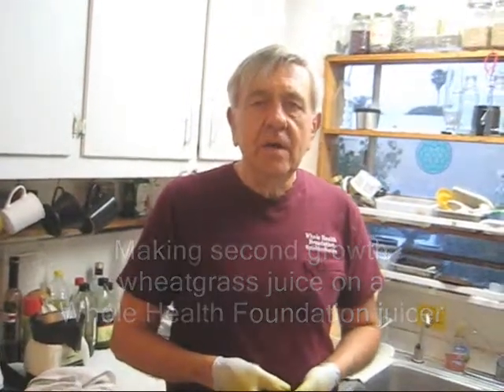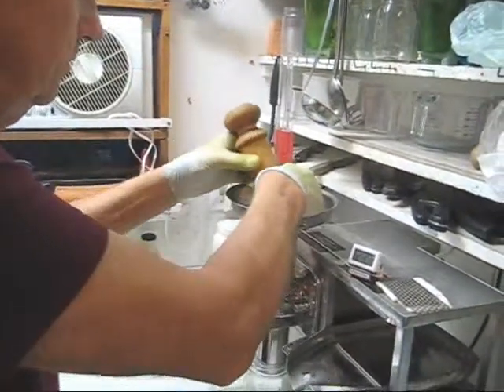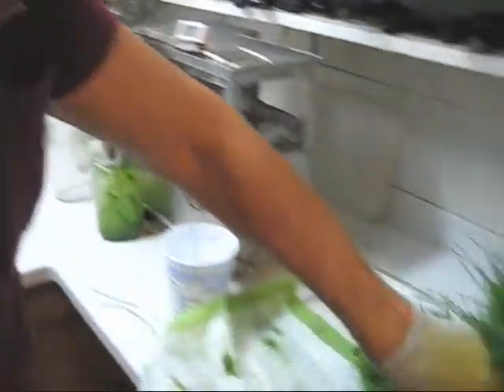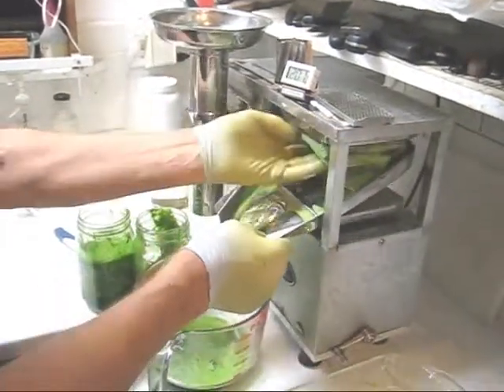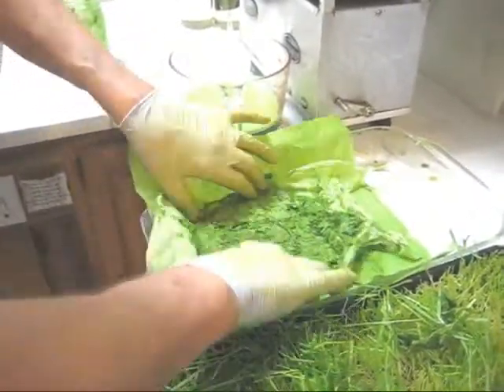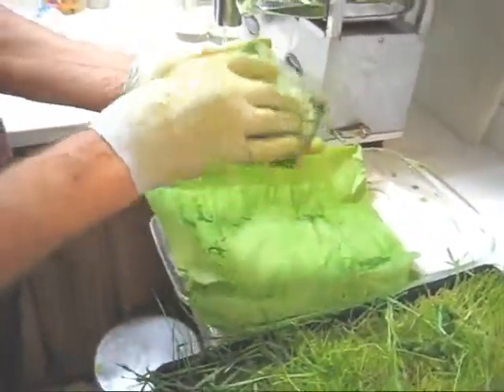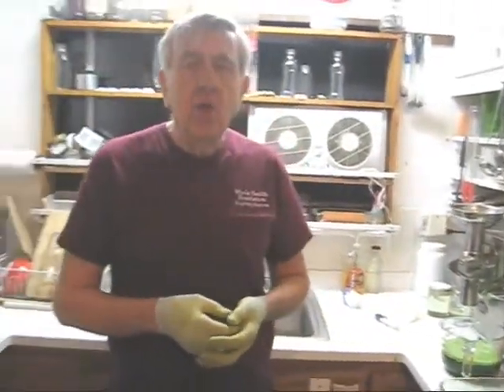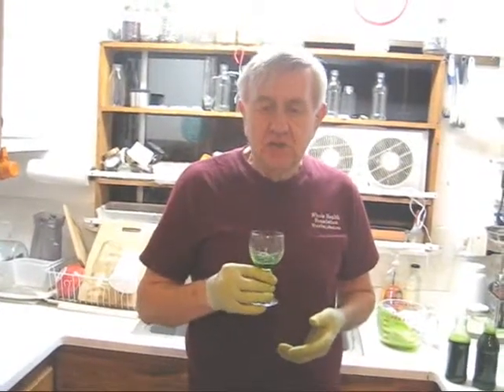Making second growth wheatgrass juice on a WHF juicer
When you make wheatgrass juice from the second growth be prepared to process more carefully as the wheatgrass is more tough and more difficult to shred. However by using ice cubes to cool the cutter you accomplish two positive things. First you dilute the very potent juice and make it more palatable and you cool the cutter to help preserve the nutrients that can be lost from heat.
The Whole Health Foundation premium juicer is like a Rolls Royce or a Tesla electric car compared to a stock Chevy or Ford car.